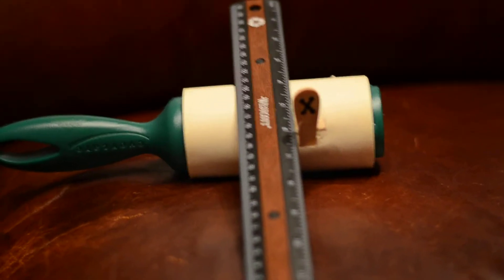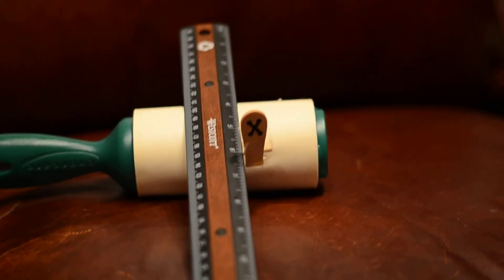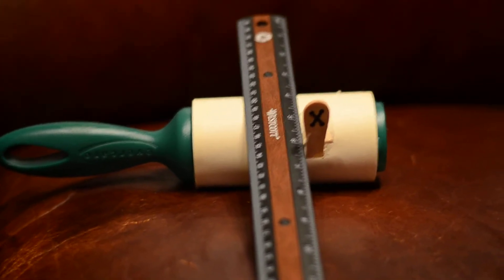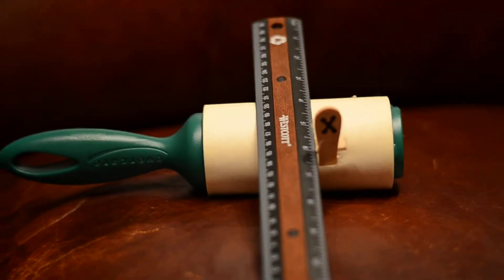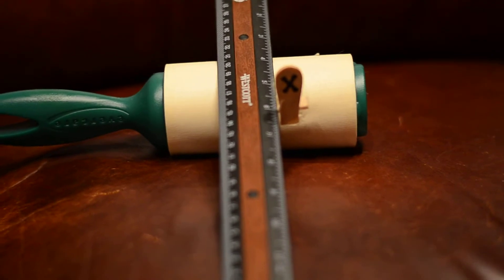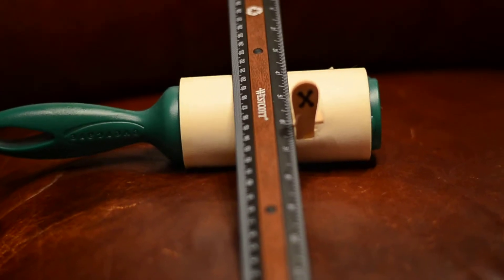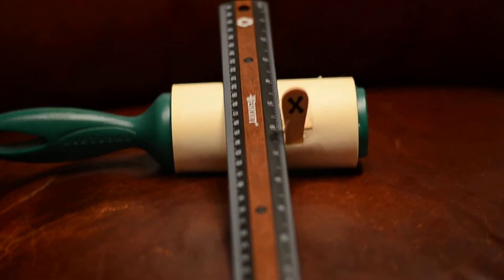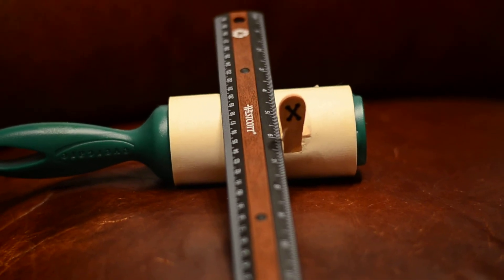Focus Adjustment Tool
DSLR focus adjustment tool for modern bodies and lens caliberation